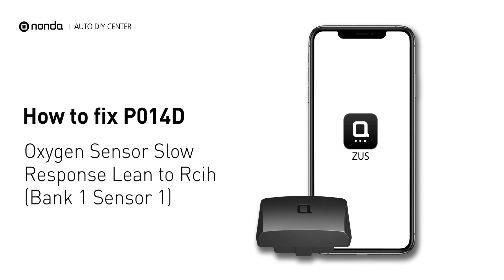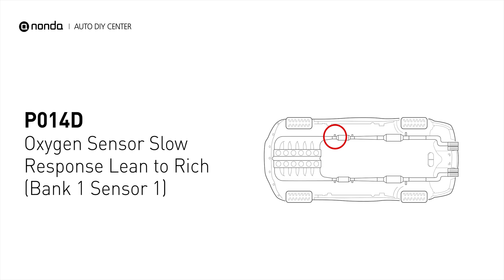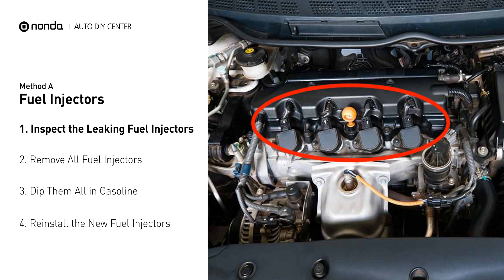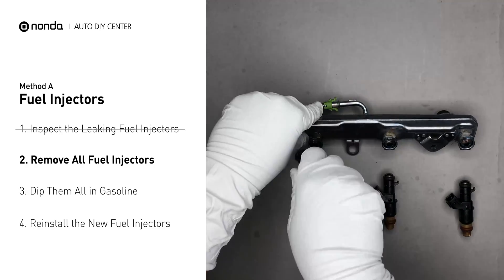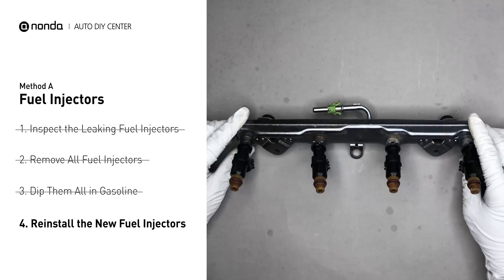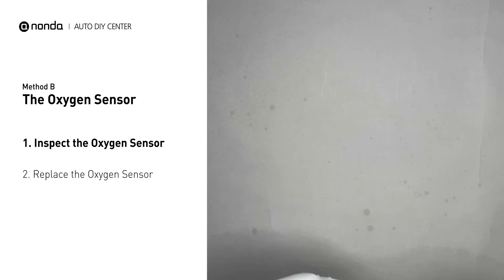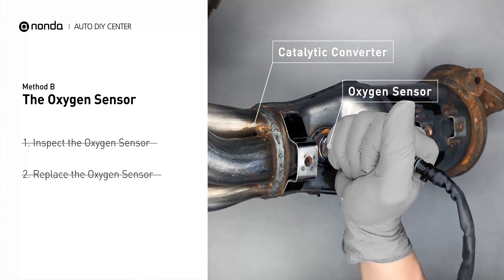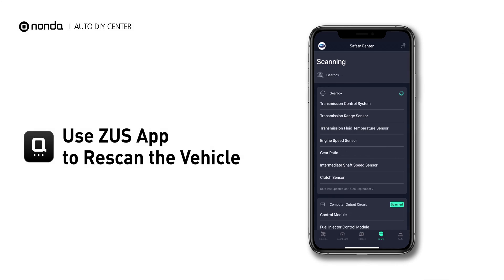How to Fix P014D Engine Code in 3 Minutes [2 DIY Methods / Only $8.71]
Claim your FREE engine code eraser

This video shows you How to Fix Engine Code P014D in the easiest, quickest, and cheapest way. 2 practical solutions to fix the P014D error code. 2 simple DIY solutions to repair P014D.

Engine Code P014D: Oxygen Sensor Slow Response Lean to Rich (Bank 1 Sensor 1). It means that the powertrain control module is not getting a normal response from the oxygen sensor. Cylinder No.1. Catalytic Converter. Inspect Electrical Connections, Wire Harness, And Metal Tabs. How to replace an oxygen sensor. How to replace the O2 sensor. Replacing Fuel Injectors. Inspect the Fuel Rail. Dip Fuel Injectors into Gasoline.Tips and tricks for replacing the oxygen sensor in your car and fixing code P014D.

Fix Engine Code P014D Easy DIY Method A | Fuel Injectors

Fix Engine Code P014D Easy DIY Method B | The Oxygen Sensor

0:00 What is P014D
0:33 Method A - Fuel Injectors
1:24 Method B - The Oxygen Sensor
2:06 Claim a FREE Engine Code Eraser